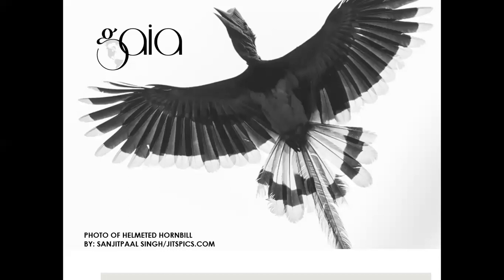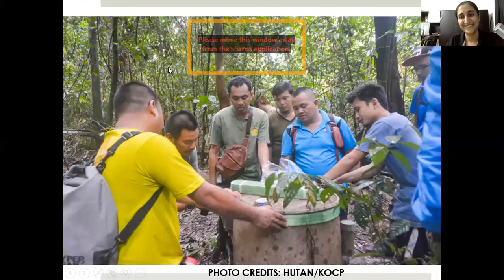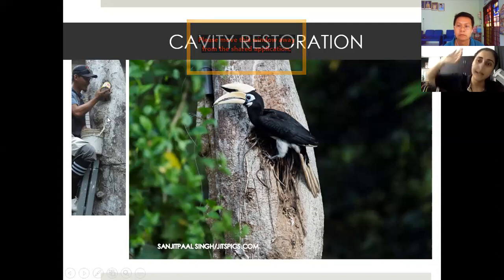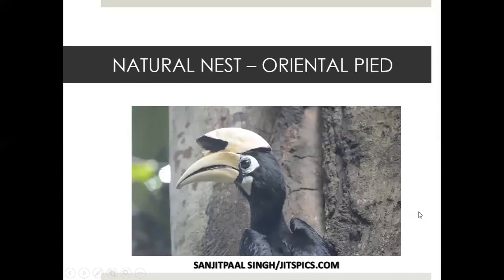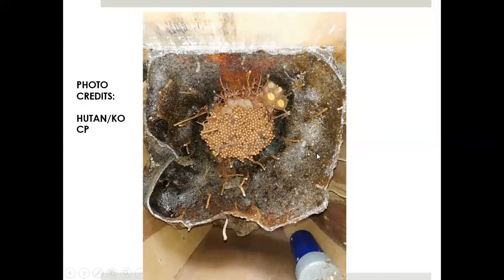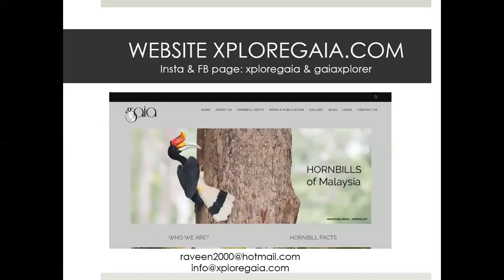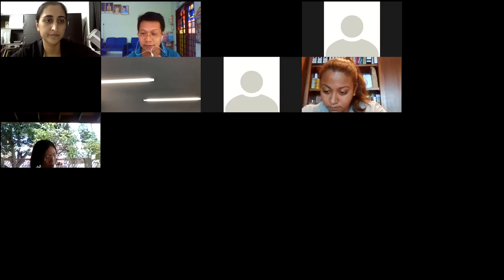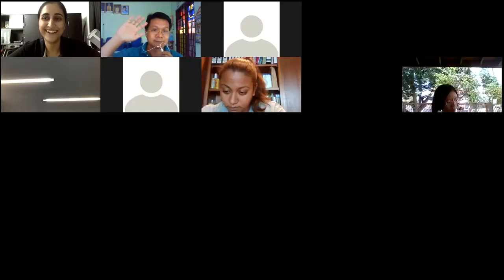Watching Silently - Hornbills by Ravinder Kaur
What is the main function of the hornbills? How many species are available?
What are the conservation efforts going on in Kinabatangan?
Join us for this interesting talk.
This is Malaysian Nature Society Negeri Sembilan/Malacca Branch's Nature Hero Talk series.